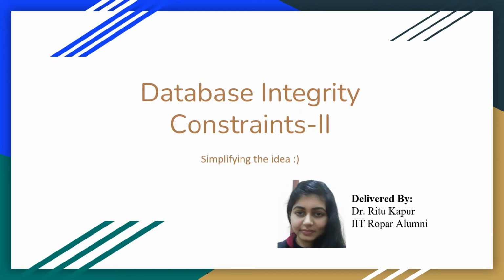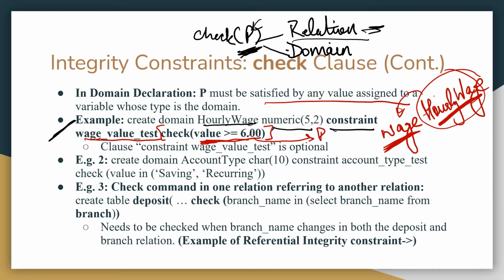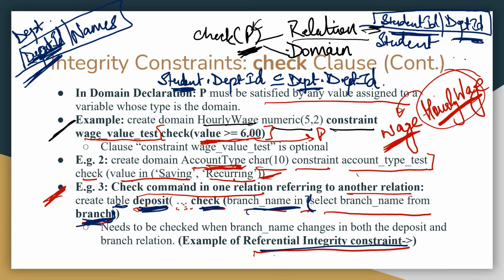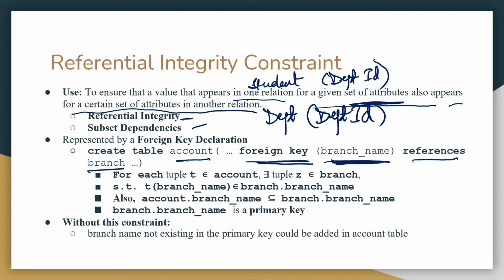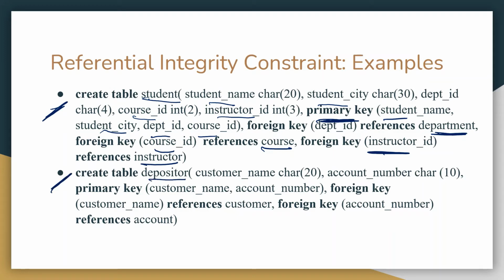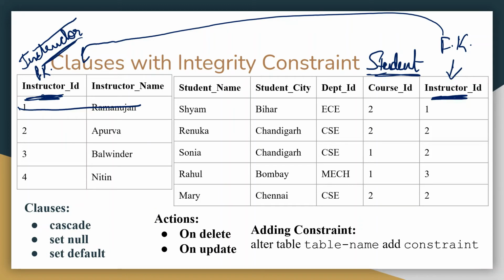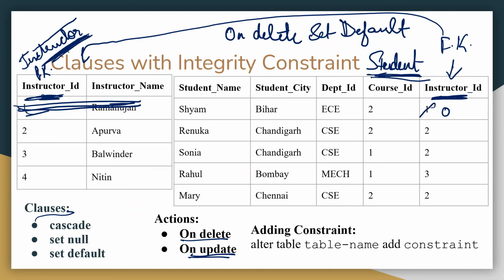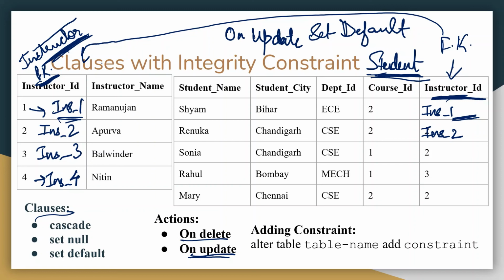Database Integrity Constraints-II: Referential Integrity Constraints, on delete, on update, cascade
Database Integrity Constraints-II part video covering some part of check(P), and the referential integrity constraint. Further, the different operations such as on delete (on update) cascade, on delete set null, and on delete set default are covered.